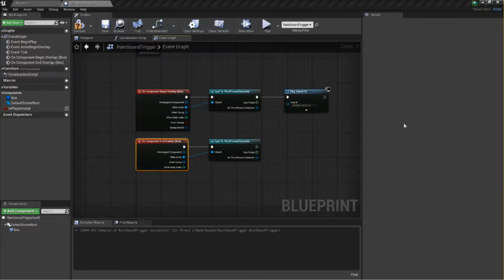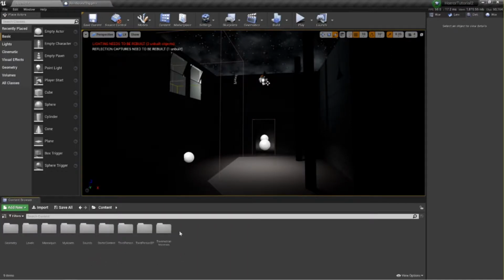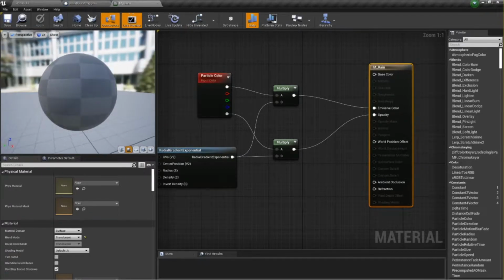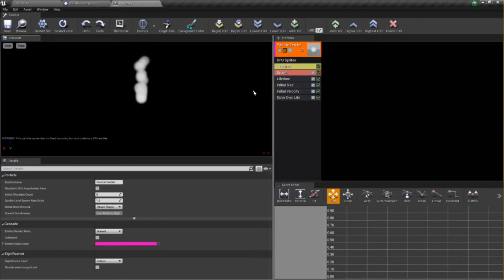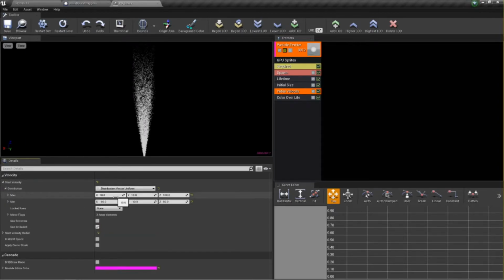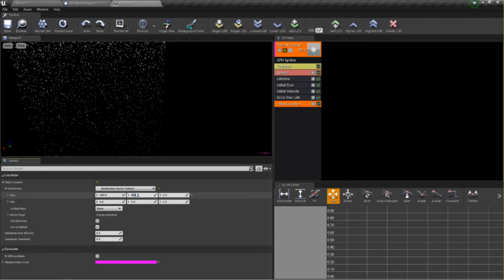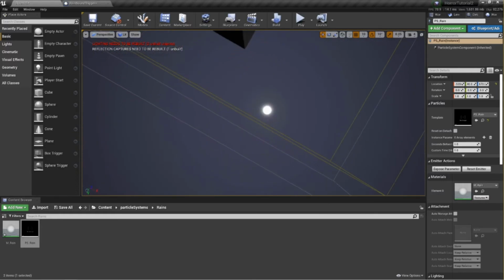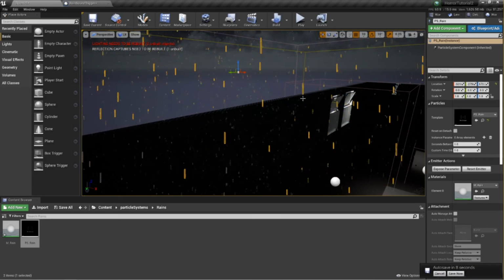Unreal Engine 4 Horror Tutorial #9 Adding Sound/Rain Pt 2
We fix the rain sound and create our Particle System bringing it into the world.